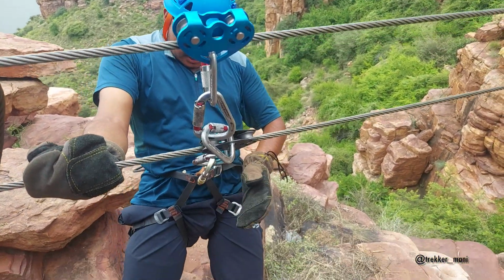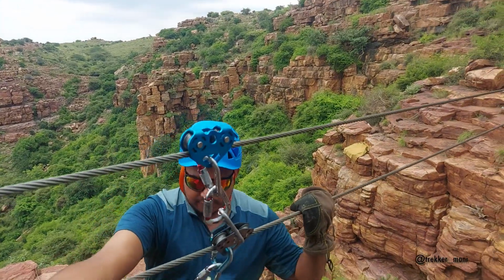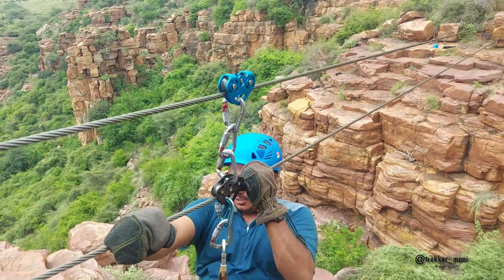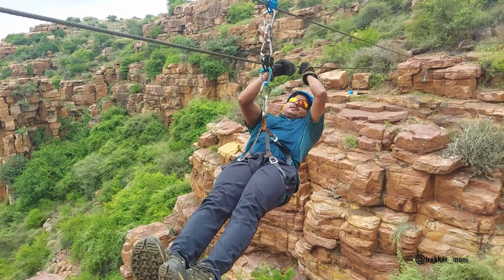Valley Crossing Adventure Activity In Gandikota || Trekker Mani || Freakouts Adventure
We conducted Team outing ,Obt Program, Adventure Activity, in our Gandikota campsite .with team building activities, fun games and many more.

Valley crossing is an adventure activity that involves getting from one mountain to another across a valley using nothing but ropes whose two ends are securely fastened on the two mountains. Participants then wear a harness and mount the ropes to traverse several feet above the ground..